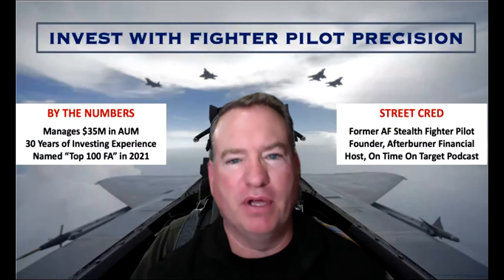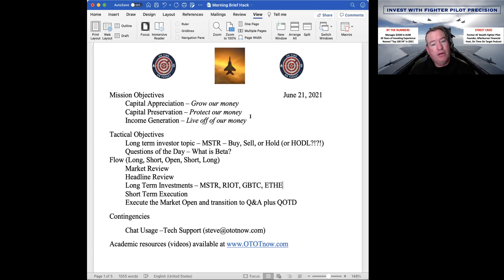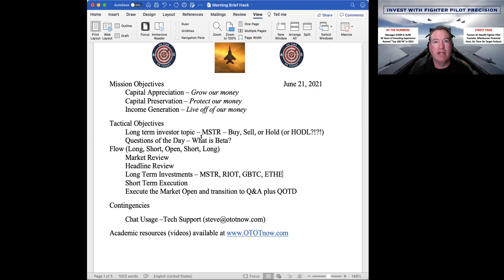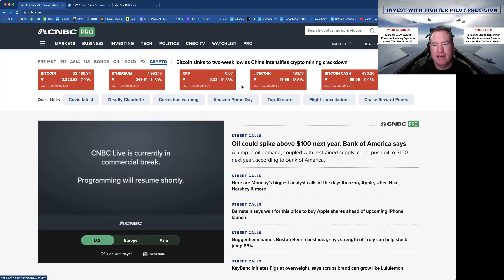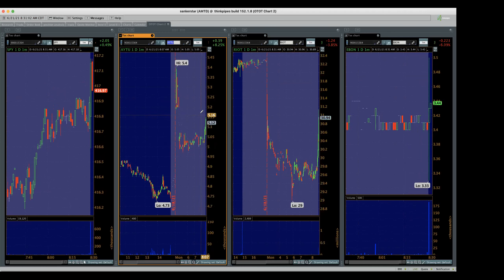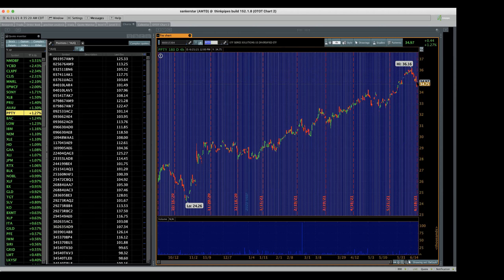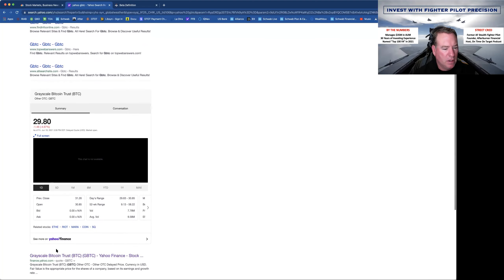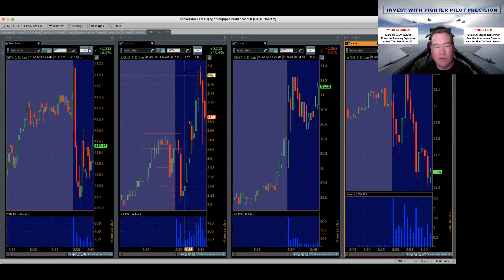Microstrategy Stock (MSTR) - Buy, Sell, or Hold?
Elevate your investing performance to the next level in a highly-energized & profitable environment. Microstrategy Stock (MSTR) - Buy, Sell, or Hold? Have the most cutting-edge information at your fingertips as you prepare to make the most from each market day in the OTOT Morning Brief.

00:00 Intro
02:10 Briefing Overview
04:01 Market Review
06:50 Headline Review
10:20 Microstrategy Stock
13:00 Day Trading Prep
17:10 Market Open
25:00 What does Beta mean in terms of investing?

On Time On Target, LLC (collectively, the “Publisher”) is not an investment advisory service, nor a registered investment advisor or broker-dealer and does not purport to tell or suggest which securities or currencies Subscribers should purchase or sell. Those who produce content on the website and via other media (collectively, the “Publication”) are employees or affiliates of Publisher and may hold positions in the stocks, currencies or industries discussed here. The Publisher relies upon the "publisher's exclusion" from the definition of "investment advisor" as provided under Section 202(a)(11) of the Investment Advisers Act of 1940 and corresponding state securities laws. The Publication is a bona fide publication of general and regular circulation offering impersonalized investment-related advice to subscribers (collectively, "Subscribers") and/or prospective subscribers (e.g., not tailored to the specific investment portfolio or needs of current and/or prospective subscribers).Subscribers understand and acknowledge that there is a high degree of risk in trading securities and/or currencies. Factual statements in the Publisher’s Publication are made as of the date stated and are subject to change without notice. It should not be assumed that the methods, techniques, or indicators presented in the content will be profitable or that they will not result in losses. Past results of any individual or trading system published by Publisher are not indicative of future returns by that individual or system, and are not indicative of future returns. In addition, the indicators, strategies, tactics, columns, articles, and all other content of Publisher’s Publication are provided for informational and educational purposes only and should not be construed as investment advice. Such content is not solicitations of any order to purchase or sell. Accordingly, Subscriber should not rely solely on the information in making any investment. Rather, Subscriber should use the information only as a starting point for doing additional independent research in order to allow Subscriber to form their own opinion regarding investments. Subscriber should always consult with a licensed financial, investment and tax advisor to determine the suitability of any investment. Before placing any trade you should consult with a licensed broker or registered investment advisor. HYPOTHETICAL OR SIMULATED PERFORMANCE RESULTS (“PAPER” OR “VIRTUAL TRADING”) IN THE MODEL PORTFOLIOS HAVE CERTAIN INHERENT LIMITATIONS. UNLIKE AN ACTUAL BROKERAGE ACCOUNT, SIMULATED RESULTS DO NOT REPRESENT ACTUAL TRADING AND MAY NOT BE IMPACTED BY BROKERAGE AND OTHER SLIPPAGE FEES AND MAY ALSO SEE SIGNIFICANT PRICE DISCREPANCIES. ADDITIONALLY THE TRADES HAVE NOT BEEN EXECUTED WITH REAL CAPITAL, AND THE RESULTS MAY HAVE UNDER- OR OVER- COMPENSATED FOR THE IMPACT OF BEING PLACED IN A VIRTUAL ACCOUNT. SIMULATED TRADING ACCOUNTS IN GENERAL ARE ALSO SUBJECT TO THE FACT THAT THEY ARE DESIGNED WITH THE BENEFIT OF HINDSIGHT AND CAN BE TRADED PREMARKET IN SOME CIRCUMSTANCES FOR TRAINING. NO REPRESENTATION IS BEING MADE THAT ANY ACCOUNT WILL OR IS LIKELY TO ACHIEVE GAINS OR LOSSES SIMILAR TO THOSE SHOWN.